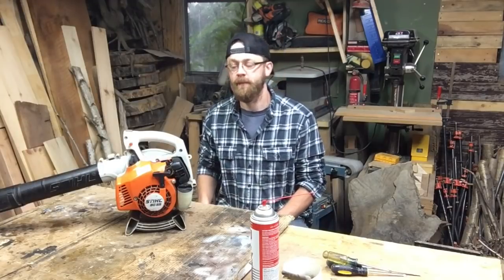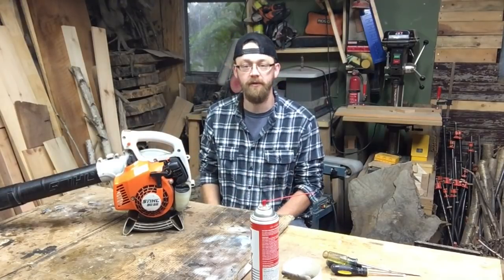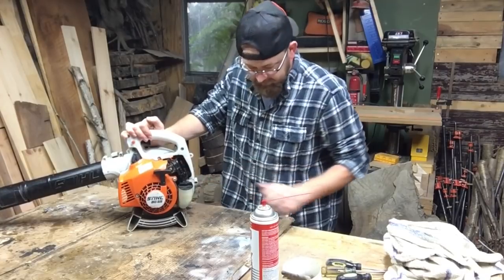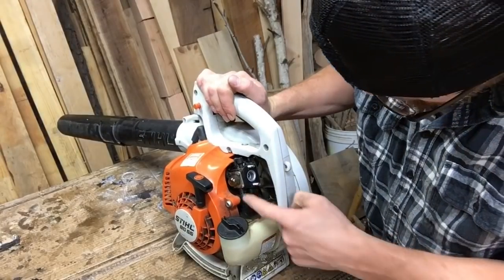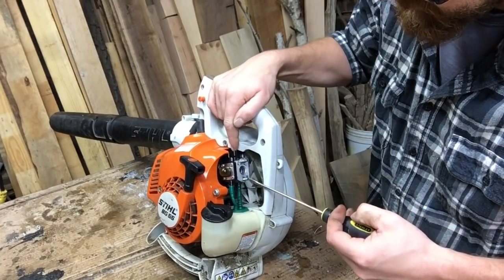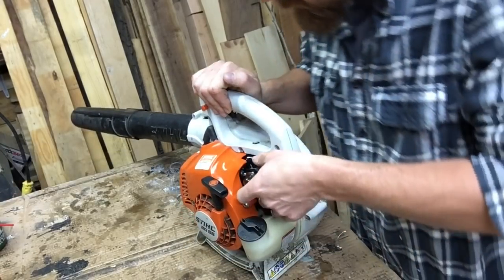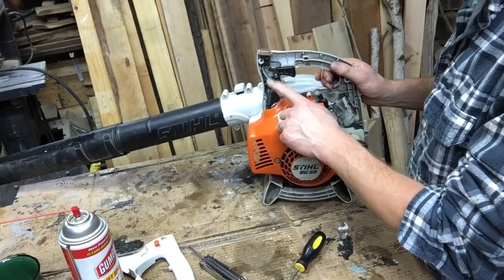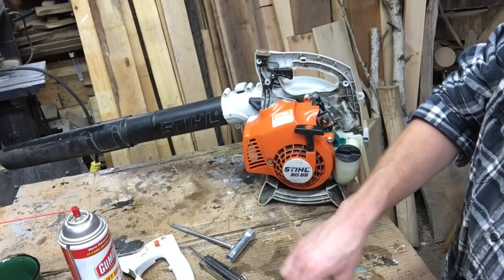Carb work on a Stihl bg 55 leaf blower.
Is your Stihl bg 55 running rough ? Mine was this is how I fixed it .  It’s that time of year to clean those leads up .Below are links to a few items you might need .

If you decide to purchase any of the items that I have linked it is up to YOU , to follow any safety guidelines suggested by the product .